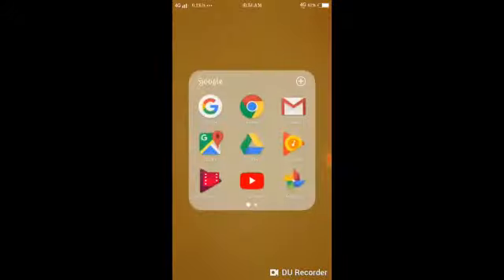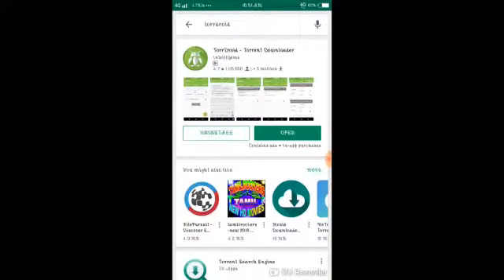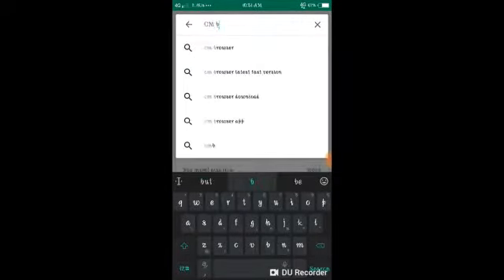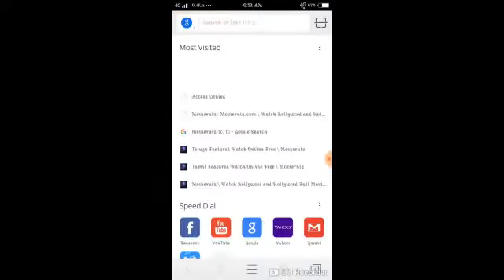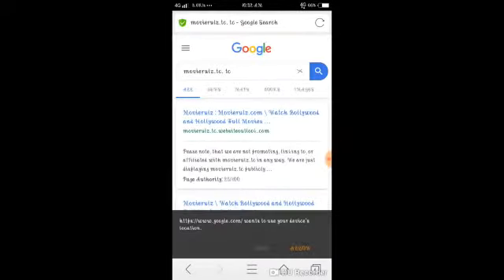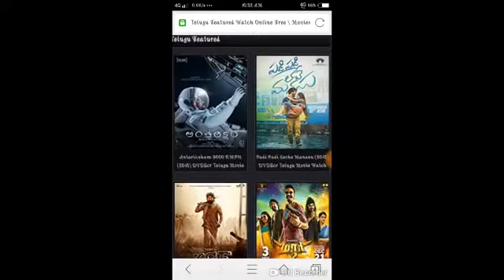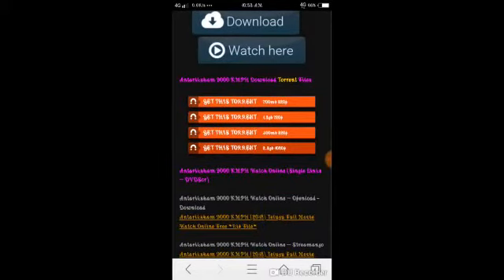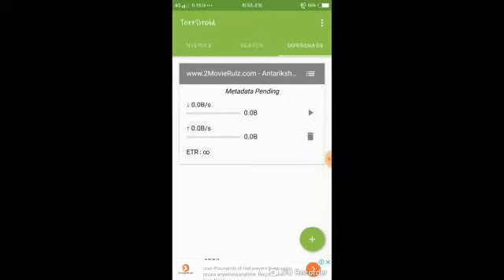how to download new movies free easily!in telugu